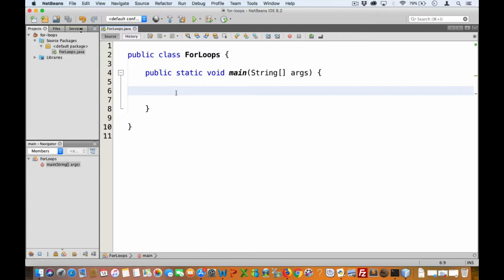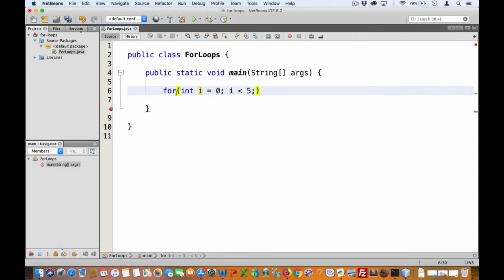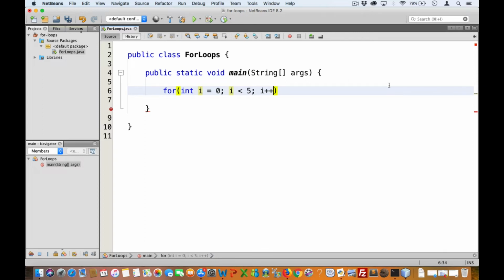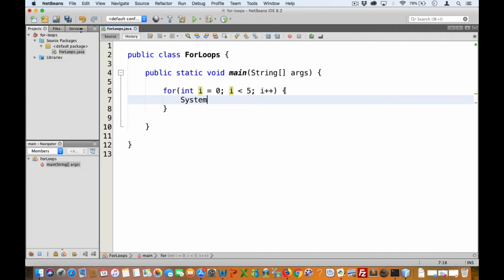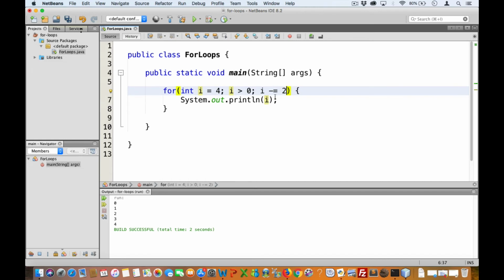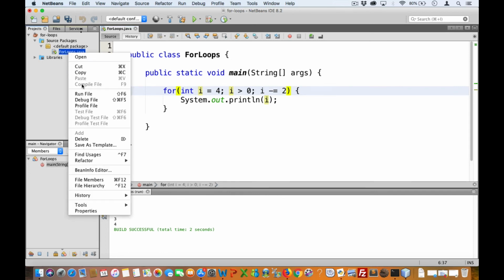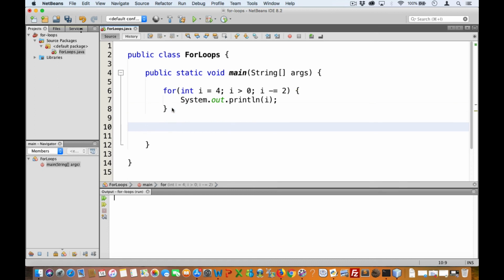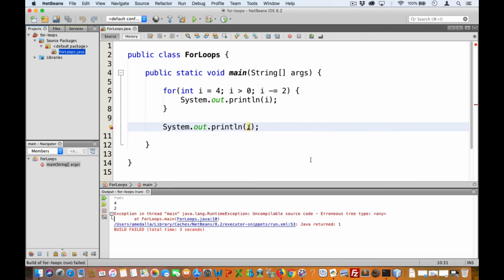For Loops in Java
How to write a for loop in Java